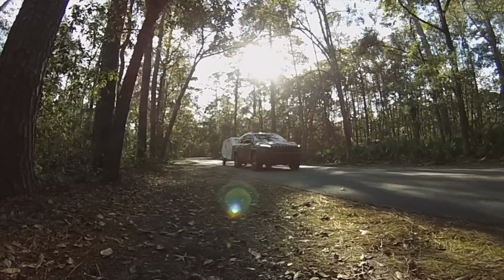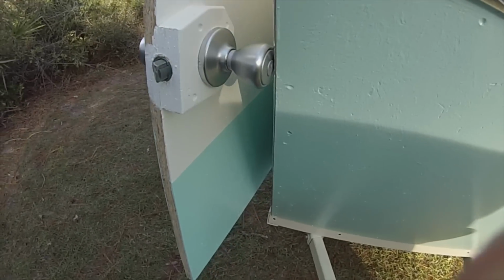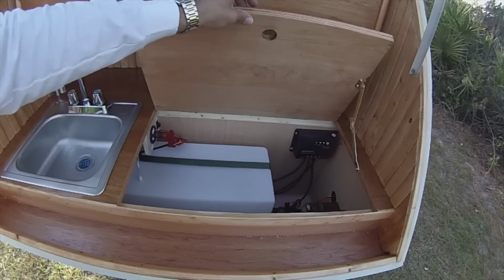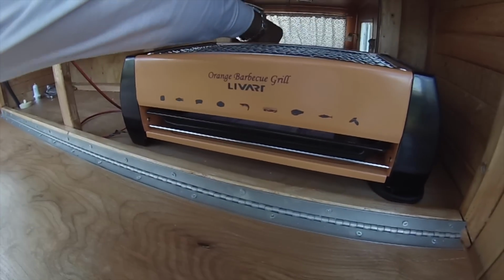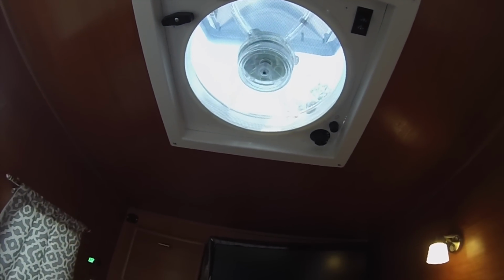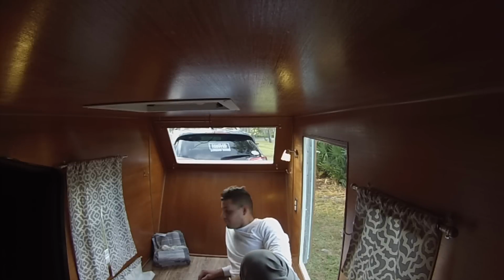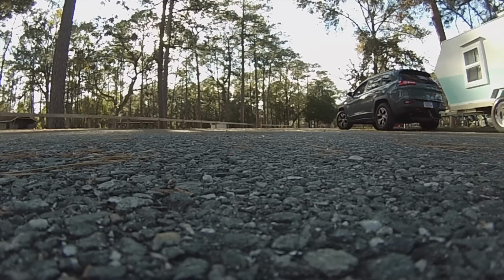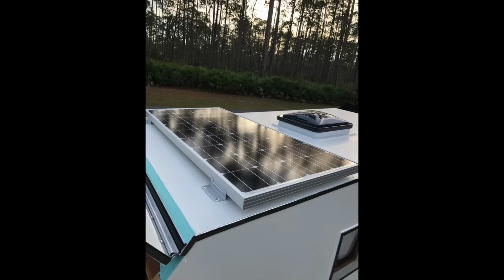Teardrop Trailer Camper, Homemade Build, Tiny House?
Hand Made, One of a Kind - Off Grid TearDrop Micro Camper, Tiny House. For sale is a brand new, never used, light weight custom made Teardrop camper, tiny house, micro camper. Completely OFF GRID, there is NO need for RV parks all though it is set up to hook in at an RV park. There are no others like this in the world and you will get a lot of attention in this beautiful little thing. Super comfortable and luxurious with retro styling. The bed on the inside converts to a couch that can be positioned into the perfect recliner position as well as a seat for the dinner table. I haven’t verified yet but it think it's going to weigh in at about 800 lbs. That means a Toyota Prius could pull it. Thats like having 4 adults in your car. With this camper you can have everything you need to be comfortable and more, without paying for it at the pump! Built to last, super strong, and intelligently engineered. Here is everything it comes with. Heavy duty trailer rated for 2000 lbs, 1000 lbs trailer jack/ lift, spare tire, Tires rated for 3,500 lbs, leveling jacks for stability, Trailer light system, undercarriage accent lighting, 2000 watt Gas generator, 35AH Deep Cycle Sealed battery with battery maintainer / charger, “Renogy” full solar charging system and controller (100 Watt) way more than enough! Battery disconnect switch, 120v and 12v service, has 3 receptacles and 1 12v accessory plug, battery voltage monitoring system, 2 reading lights and 2 dome lights as well as cabinet and under cabinet lighting, city water and 120v connections, 10 gallon fresh water tank, 12v water pump for sink usage anywhere, water strainer, full service kitchen, large cabinets and tons of storage and shelving, propane/butane stove, electric grill, electric stove, chalk board, magnet board, paper towel holder, plenty of hooks and hangers, retractable shelf converts into table, flat screen TV, galley access from main cabin, “Fantastic” ventilation fan, Fully insulated from top to bottom and side to side. fully operational window, giant sky light / viewing window, custom built curtains, 4” Memory Foam mattress, real wood interiors and in the galley. Im sure theres more but,,,, I forget. It does not have an AC but it can be installed later. Here is a video tour of it. God Bless!!